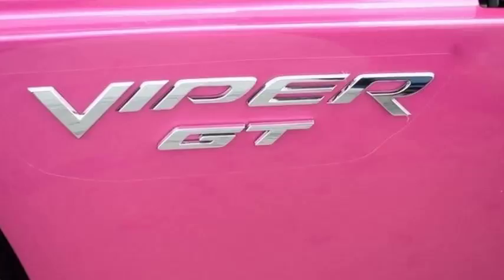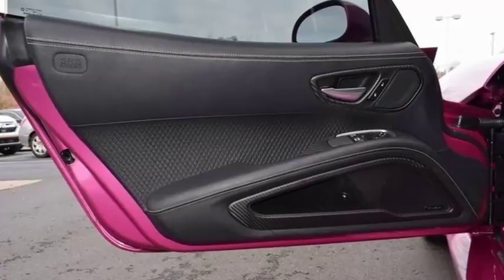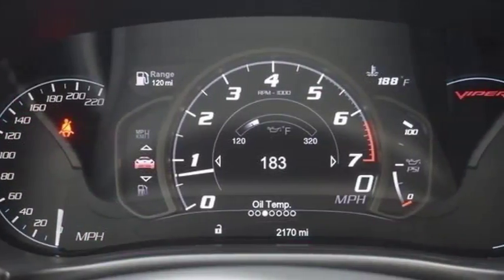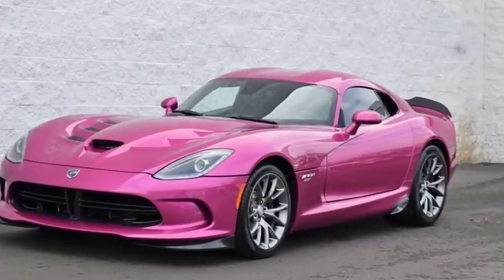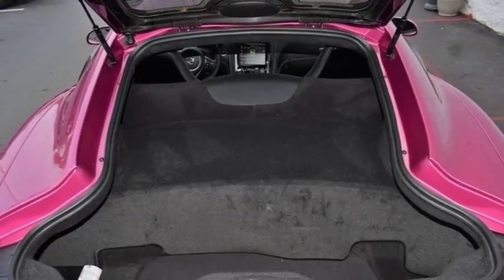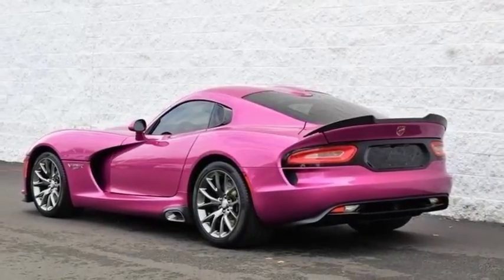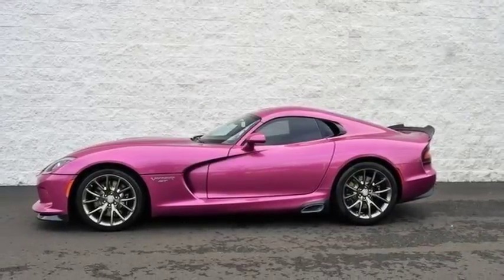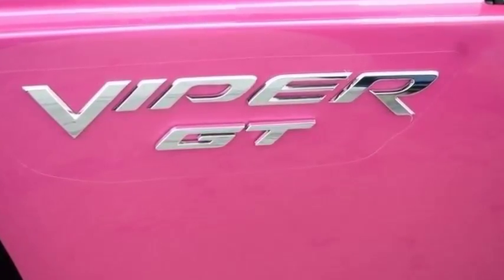[HOT NEWS] Dodge Viper Metallic Pink Paint - Just For $155k?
By PORTALCARS